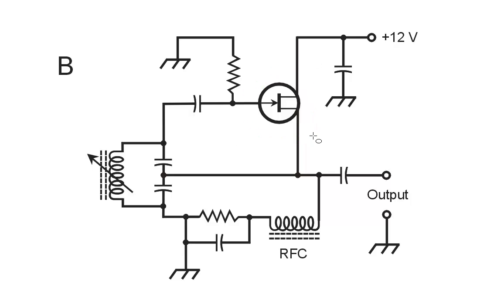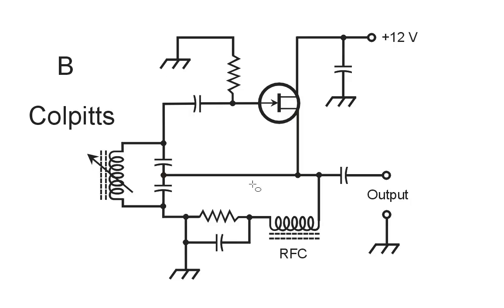Electronics Exam Q 59